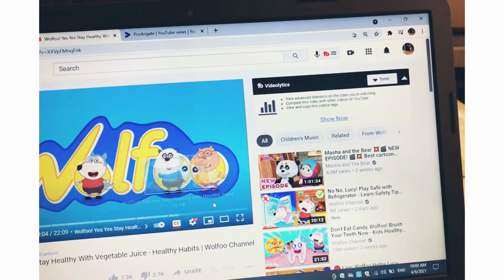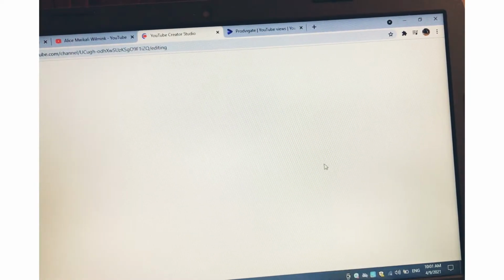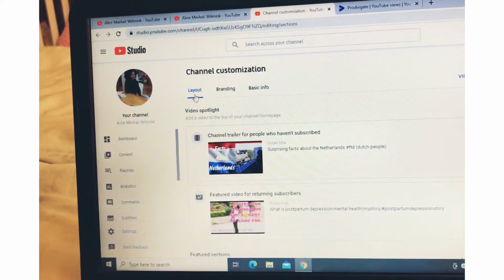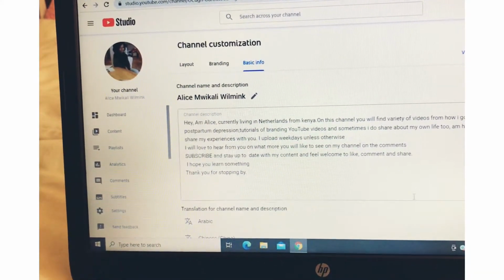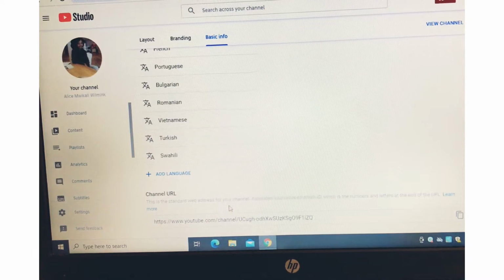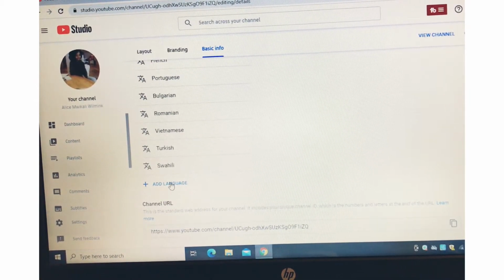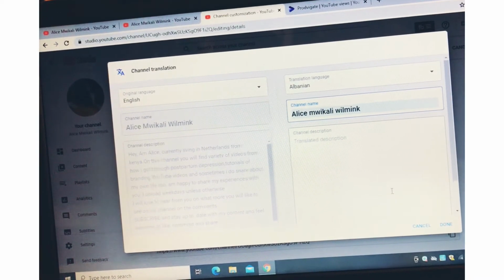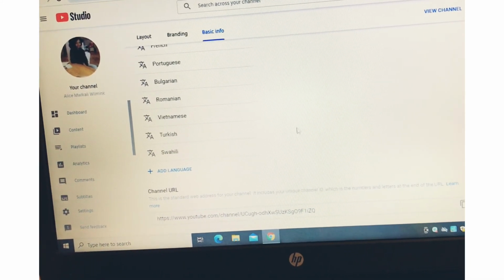How to translate YouTube channel description to different languages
Tell people about your channel in a language that they understand, and this is how to translate channel description to different languages.